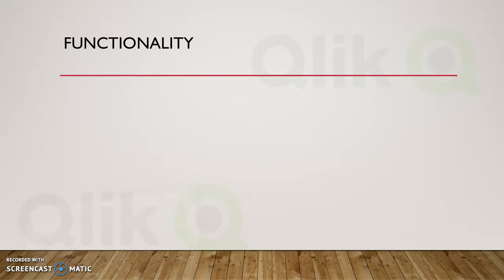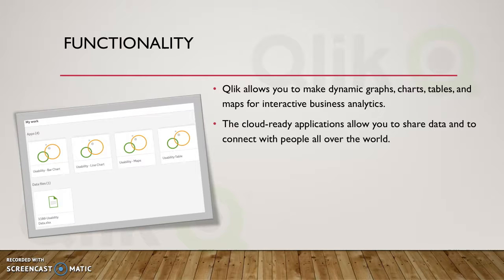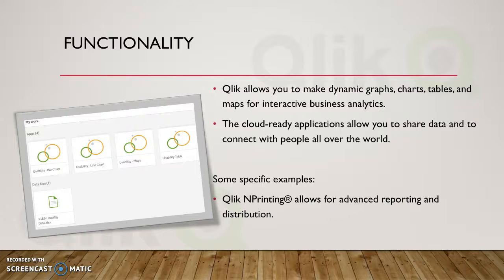Raha Irfan - HIM3380 Qlik - Slides 1-4